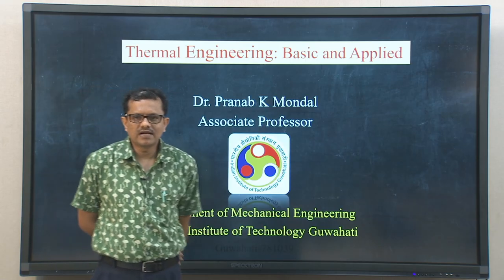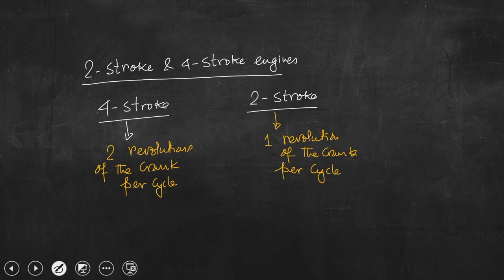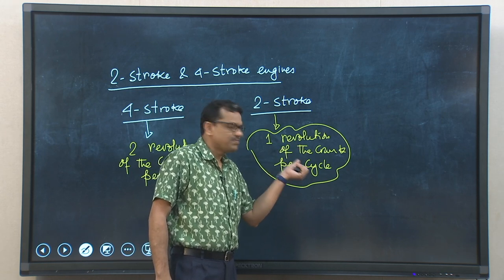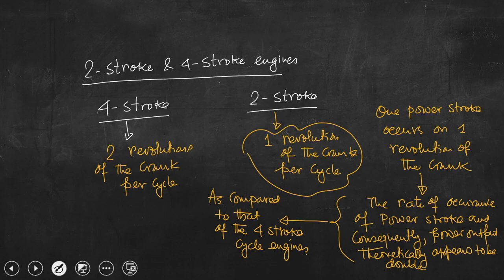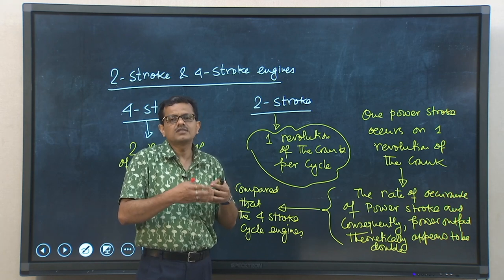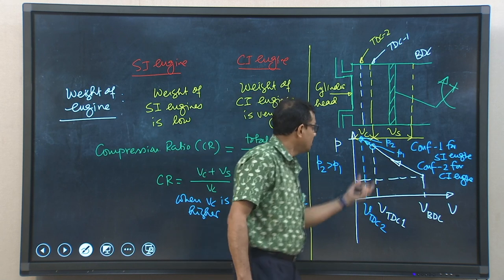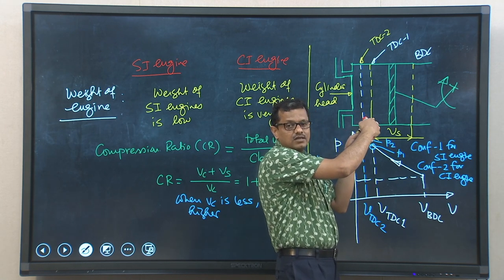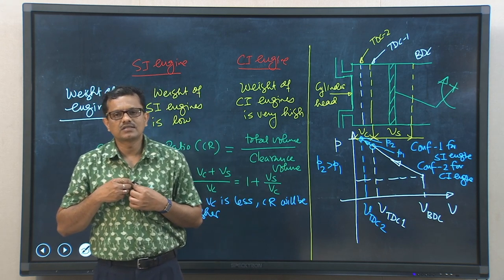Lec 45: Comparison of SI and CI Engines, Compression Ratio